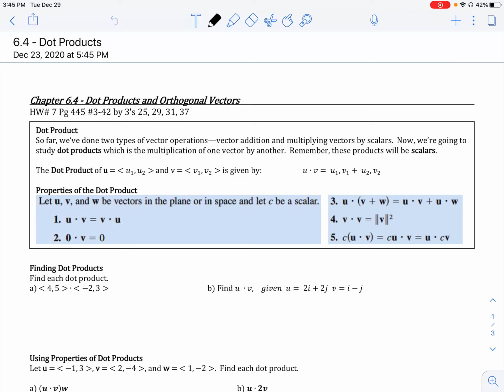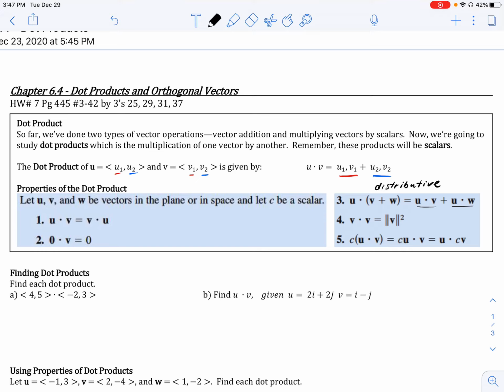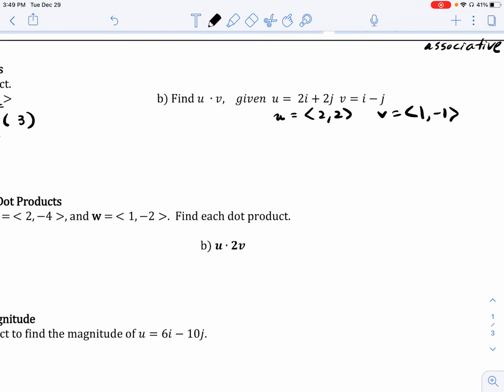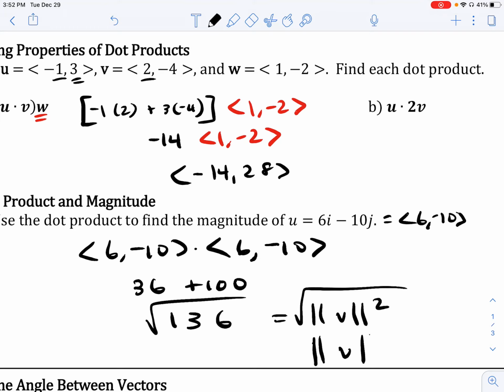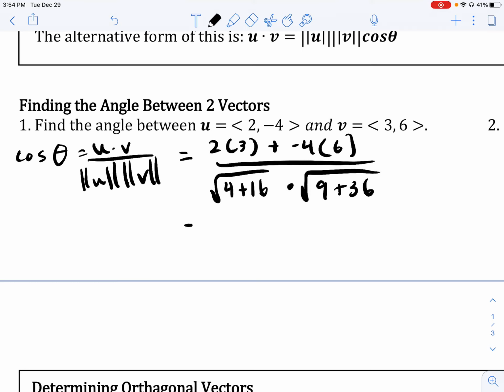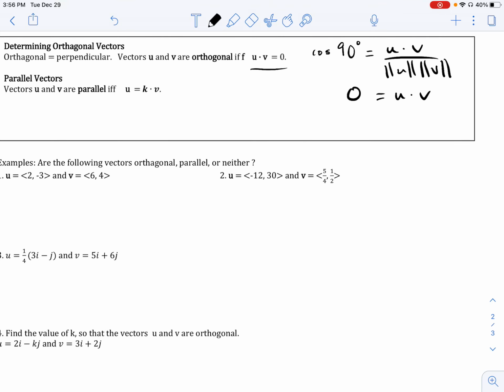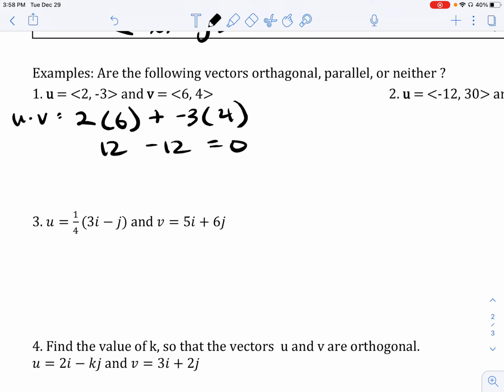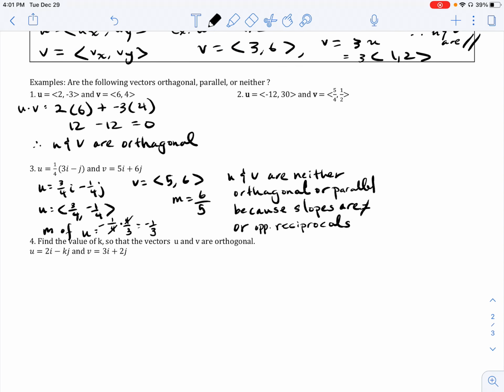6.4 - Dot Products and Orthogonal Vectors